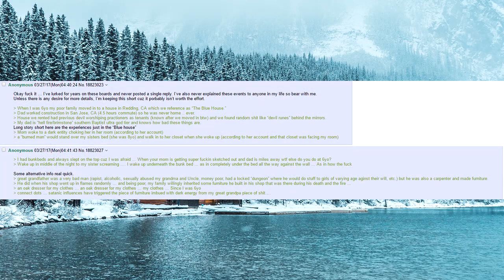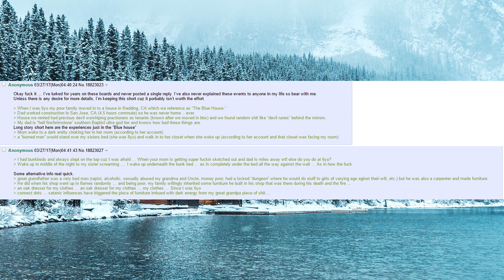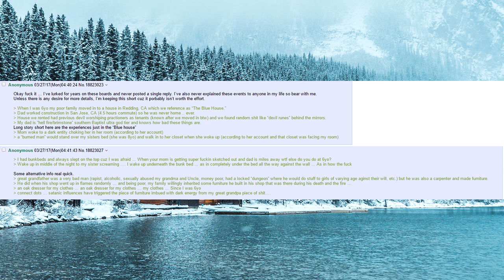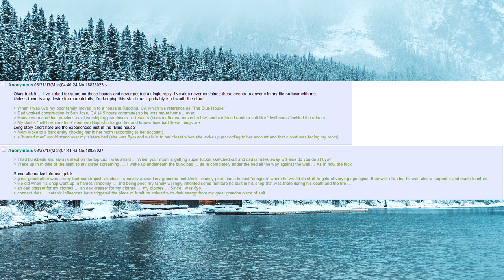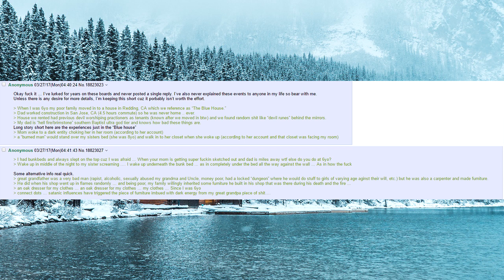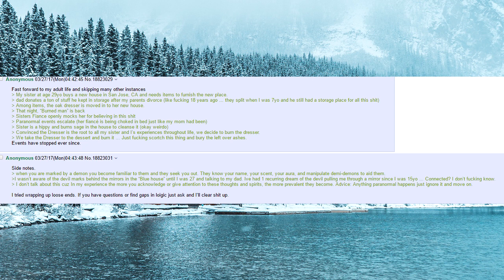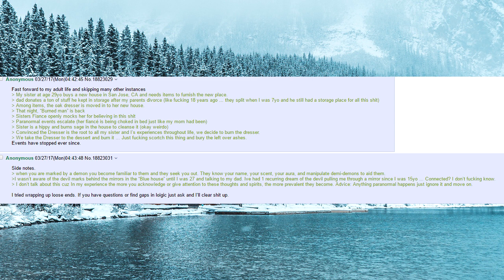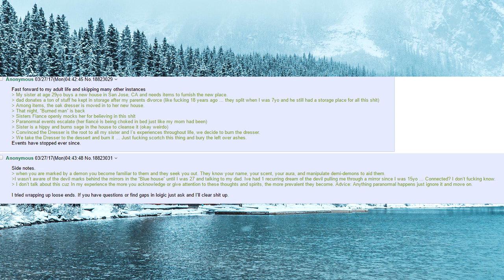The Burned Man - 4chan /x/ Greentext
Anon is haunted by his dead grandpa...